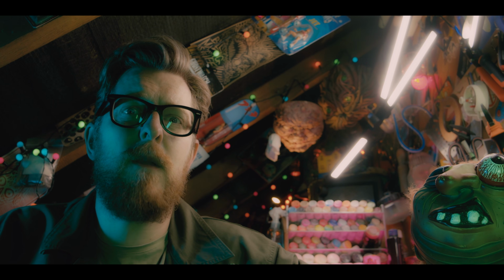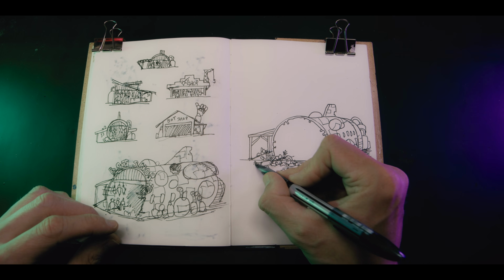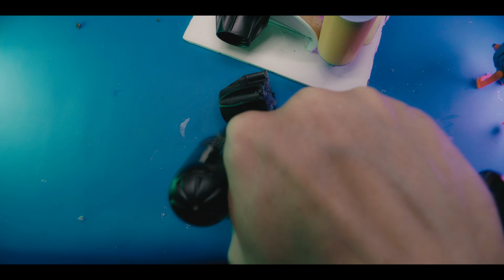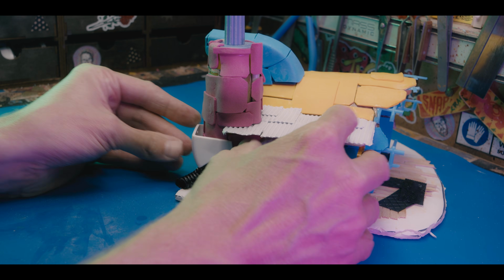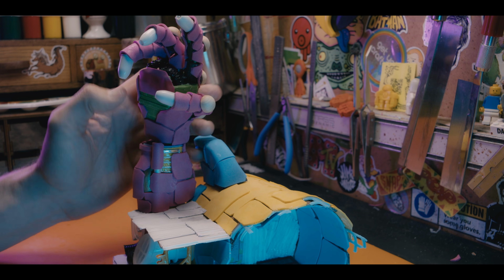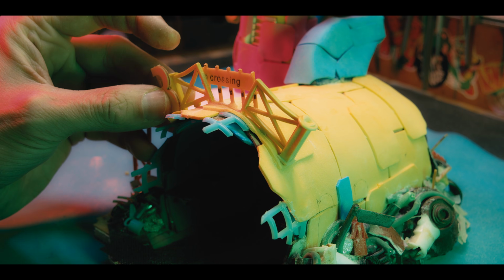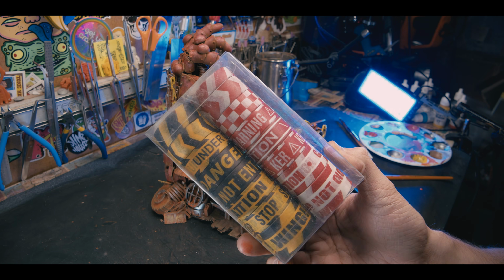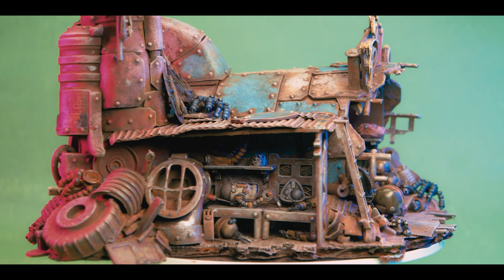My FAVOURITE TERRAIN BUILD So Far For Tabletop Wargaming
EPISODE 83 - Today our hero Bill scratch-builds a BOT SHOP using household junk.

MENTIONS:  @greigjohnsonmaking

Want to send me something?:
Bills Box
WORTHING
BN11 9QQ

Music made by Bill Making Stuff (me).